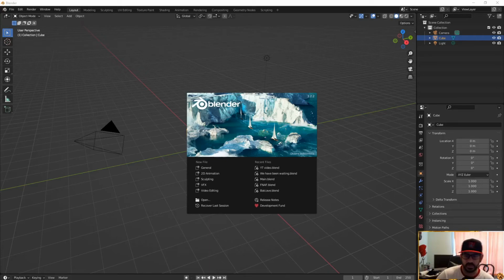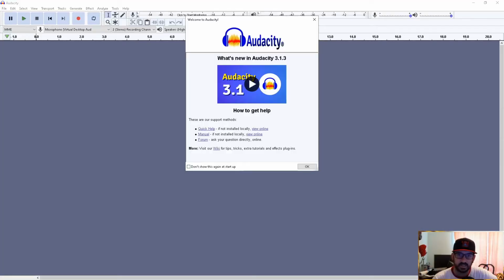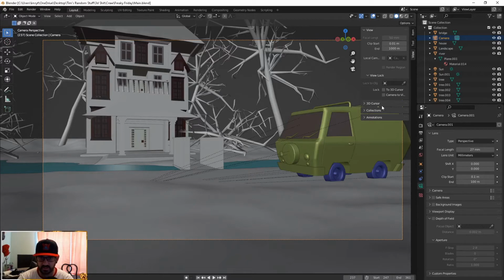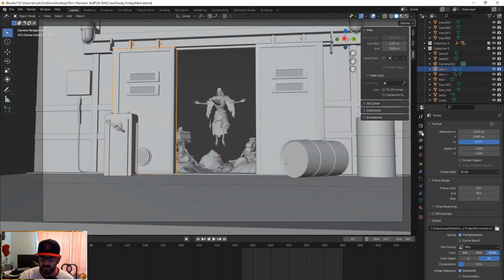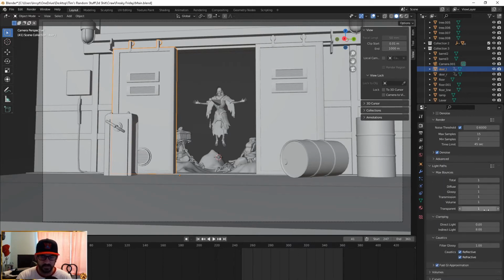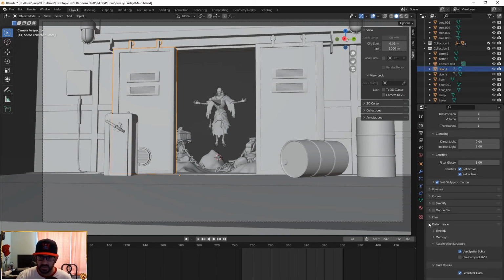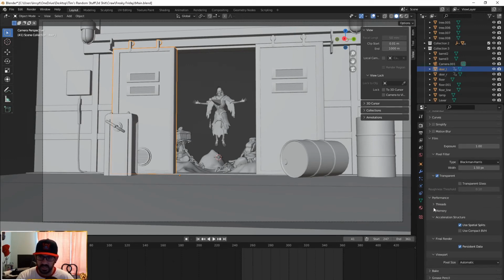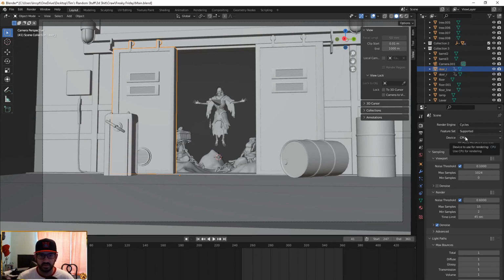Blender Intro for @CrawDaddyPlays Part 2 blender audacity canva @Sketchfab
Part 2 of the behind the scenes for the CrawDaddyPlays Intro for Fright Night Friday.

Here are some of the sites I use that are all free or have free aspects
Blender

Sub the the GOAT's of Blender for the best help on the app.